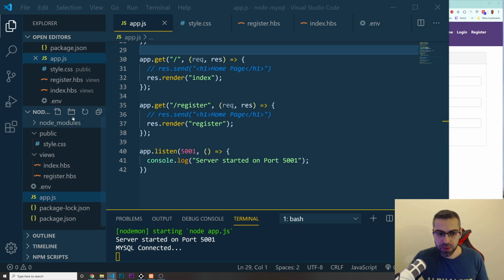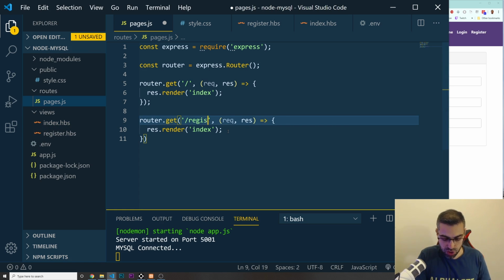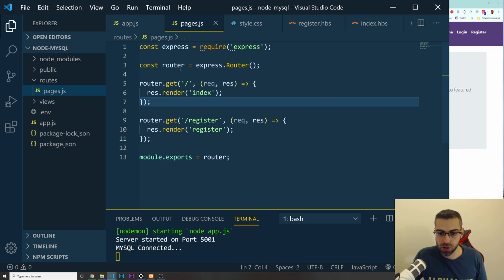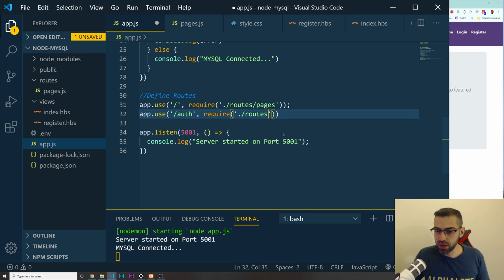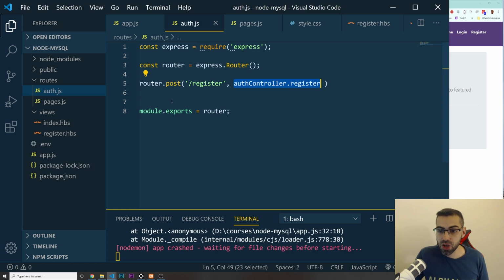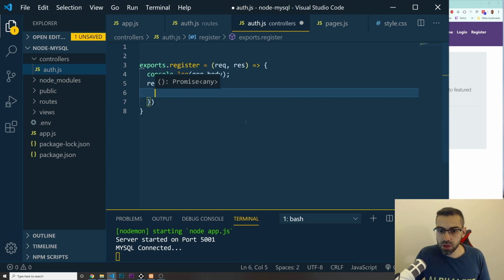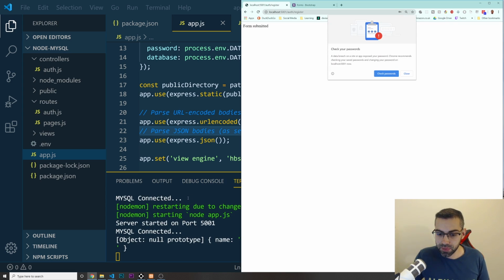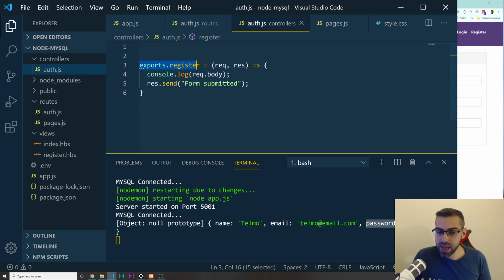Nodejs MYSQL Login Tutorial - Routes - Part 5/7